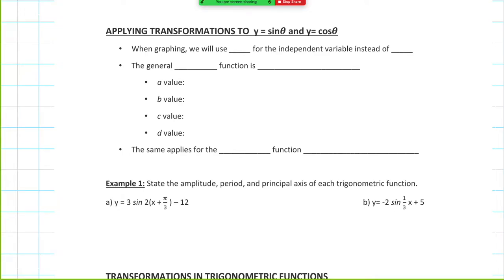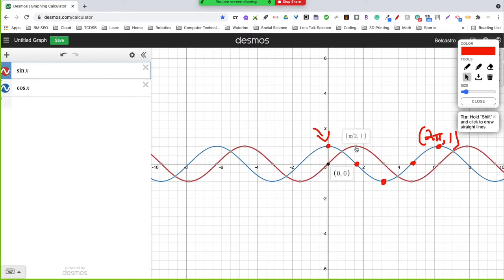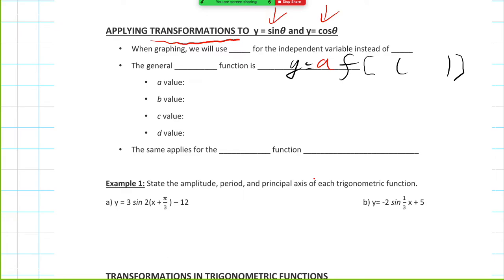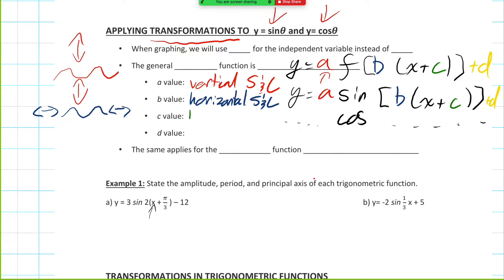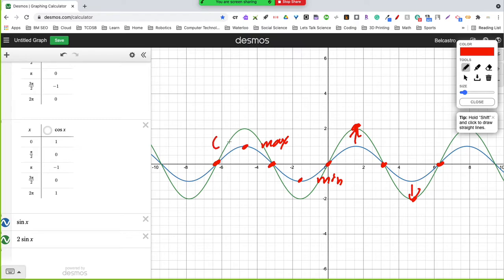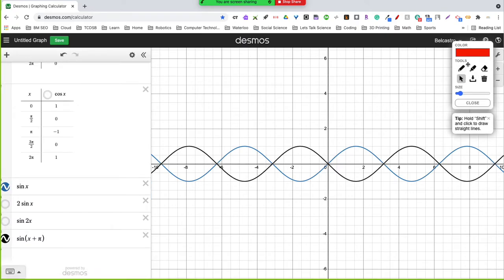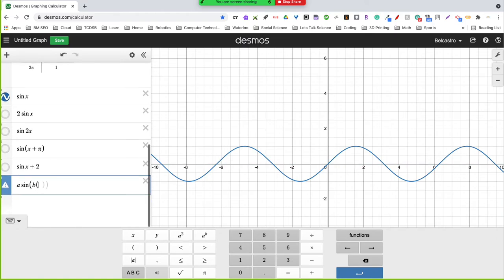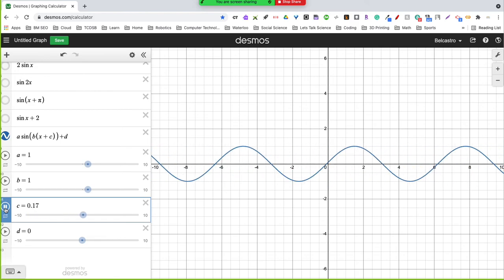How to Learn about Transformations and Translations of Periodic Functions like Sine and Cosine Waves